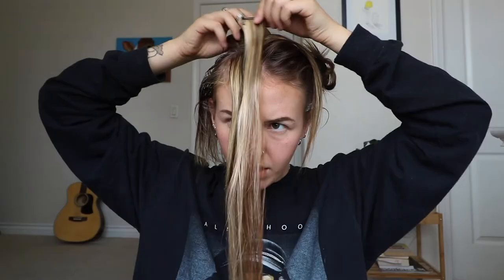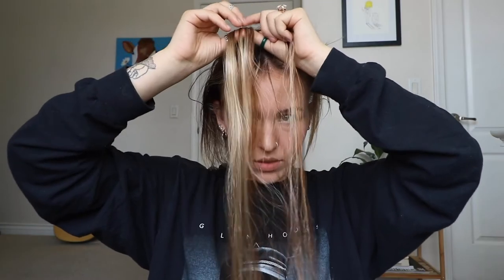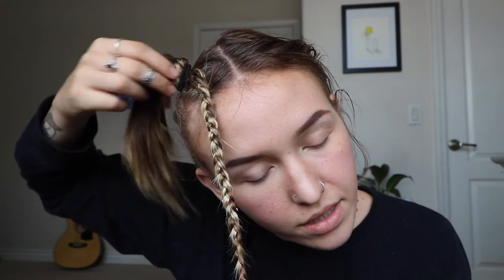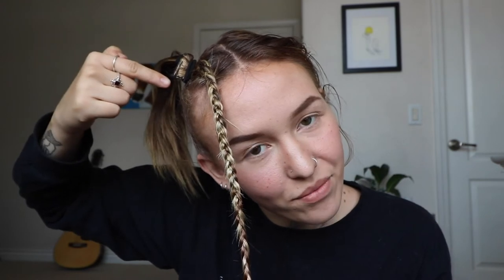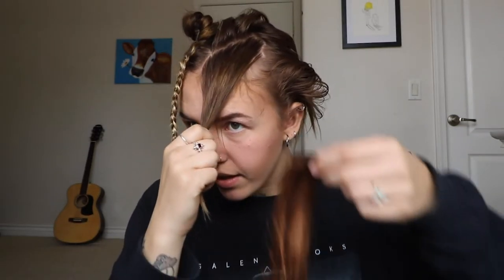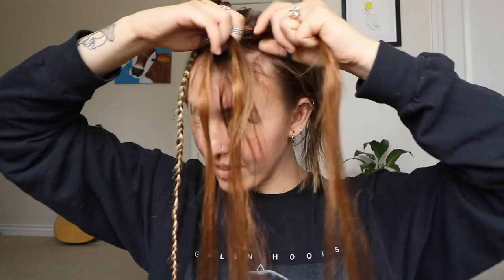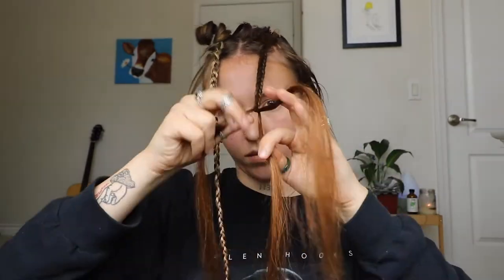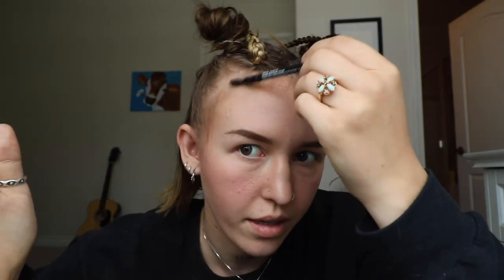space buns & braids | my birthday "look"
FAQ's --
⇢ Q: where do you live? los angeles, ca
⇢ Q: where are you from? prescott, az
⇢ Q: how old are you? 22
⇢ Q: what's your sun/moon/rising sign? aries/sagittarius/capricorn
⇢ Q: what does 11:38 mean? 1138 is my angel number. it's a commitment to my art and higher self.
⇢ Q: what camera do you use?
⇢ Q: what lens do you use?

thank you so much for your support, i appreciate you
- bell